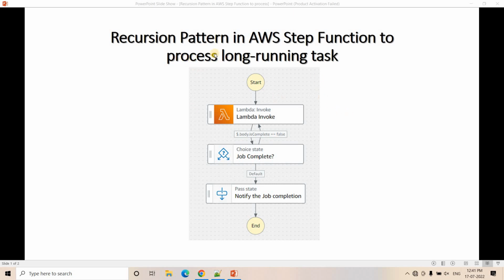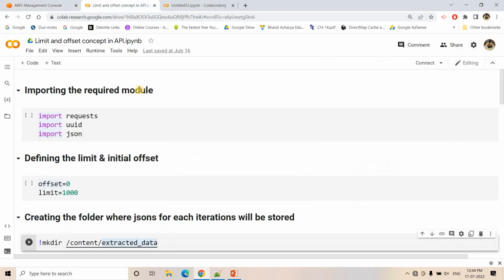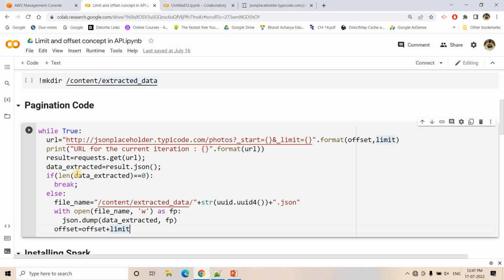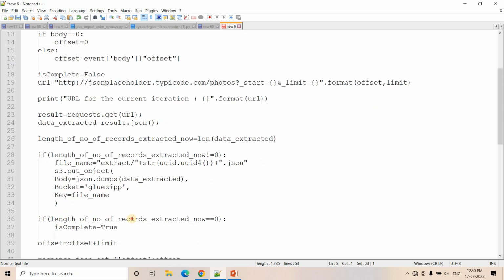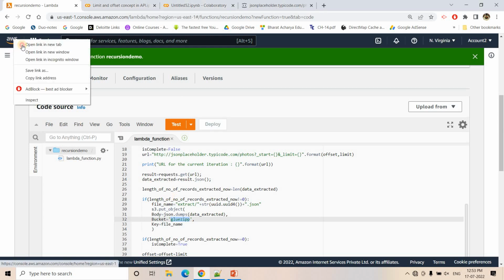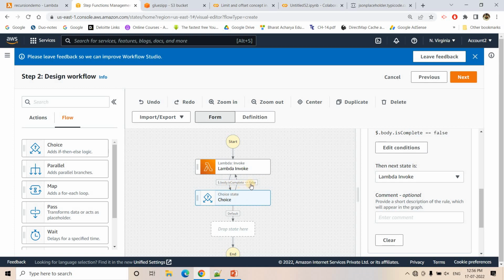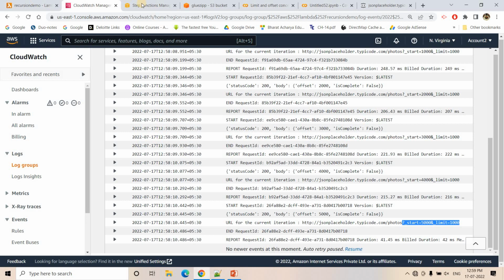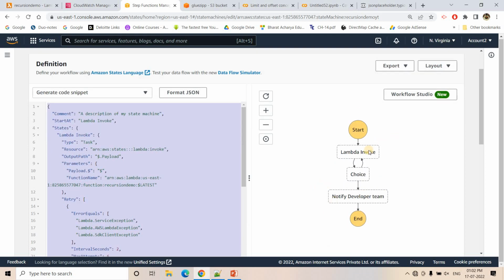Recursion Pattern in AWS Step Function to process long-running task using AWS Lambda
In this video , I have explained a pattern to process long-running task by calling the AWS Lambda code recursively and using AWS Step Function to track the state and to implement the stopping condition of the recursion.

Lambda Function Code:
import json
import requests
import uuid
import boto3
s3 = boto3.client('s3')
limit=1000

def lambda_handler(event, context):
    print(event)
    offset=0
    body=event.get("body",0)
    if body==0:
        offset=0
    else:
        offset=event['body']["offset"]

    print("URL for the current iteration : {}".format(url))

    result=requests.get(url);
    data_extracted=result.json();

    length_of_no_of_records_extracted_now=len(data_extracted)

    if(length_of_no_of_records_extracted_now!=0):
        file_name="{Folder Name}/"+str(uuid.uuid4())+".json"
        s3.put_object(
        Body=json.dumps(data_extracted),
        Bucket='{Bucket Name}',
        Key=file_name

    if(length_of_no_of_records_extracted_now==0):
        isComplete=True

    offset=offset+limit

    response_json_set={'offset':offset,
                        'isComplete':isComplete

    # TODO implement
    return {
        'statusCode': 200,
        'body': response_json_set

Step Function Code:
  "Comment": "A description of my state machine",
  "StartAt": "Lambda Invoke",
  "States": {
    "Lambda Invoke": {
      "Type": "Task",
      "Resource": "arn:aws:states:::lambda:invoke",
      "OutputPath": "$.Payload",
      "Parameters": {
        "Payload.$": "$",
        "FunctionName": "{Put the Lambda ARN here}"
      "Retry": [
          "ErrorEquals": [
            "Lambda.ServiceException",
            "Lambda.AWSLambdaException",
            "Lambda.SdkClientException"
          "IntervalSeconds": 2,
          "MaxAttempts": 6,
          "BackoffRate": 2
      "Next": "Choice"
    "Choice": {
      "Type": "Choice",
      "Choices": [
          "Variable": "$.body.isComplete",
          "BooleanEquals": false,
          "Next": "Lambda Invoke"
      "Default": "Notify Developer team"
    "Notify Developer team": {
      "Type": "Pass",
      "End": true

YOU JUST NEED TO DO